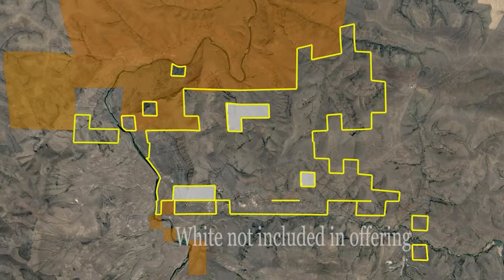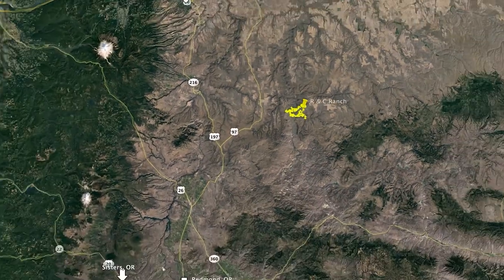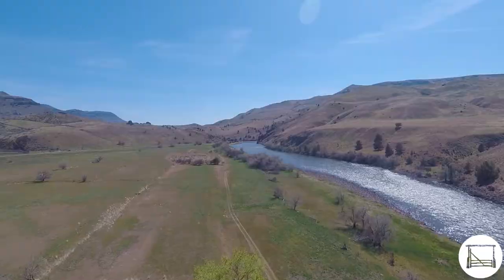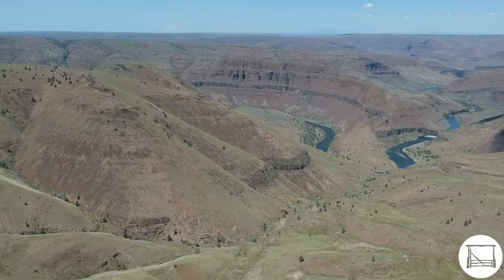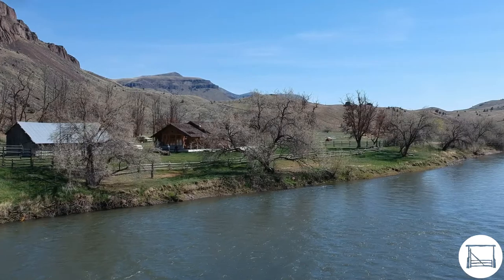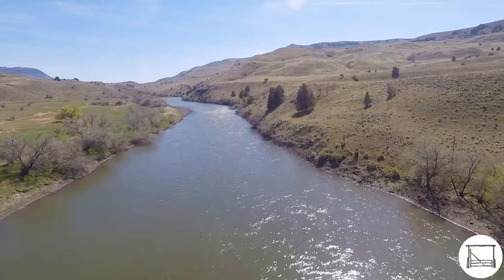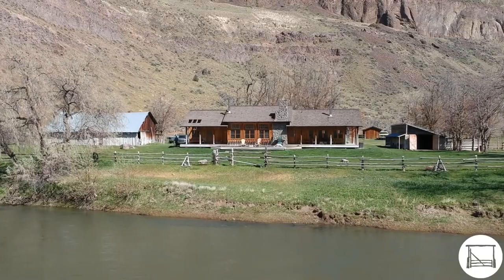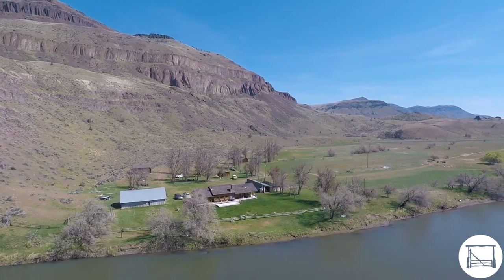R & C Ranch | Oregon Ranches for Sale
Fossil, Oregon | 5,430 Acres
The R&C Ranch is a renowned and distinctive property in the John Day River Basin of Oregon. Encompassing over 5,430 deeded acres and adjacent to 7,517 acres of Bureau of Land Management land, this expansive ranch offers diverse habitats, including tributary streams and varied topography, making it an ideal haven for a variety of big game and upland bird species. The ranch is home to mule deer, Rocky Mountain elk, bighorn sheep, chukar, partridge, quail, pheasant, and wild turkey. With 1.5 miles of John Day River frontage and a total of 4.4 miles of river frontage within its boundaries, the ranch provides direct access to this scenic waterway. Additionally, the property includes ownership along the lower stretches of Butte Creek, a significant tributary known for its steelhead spawning. The R&C Ranch is truly a remarkable and diverse wildlife haven within the John Day River Basin.